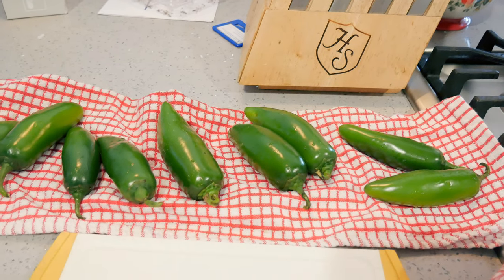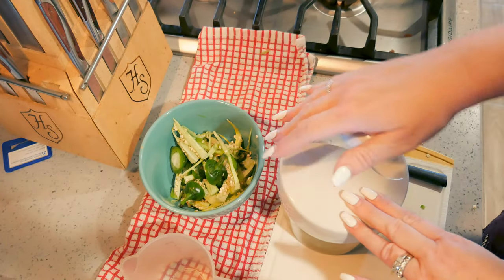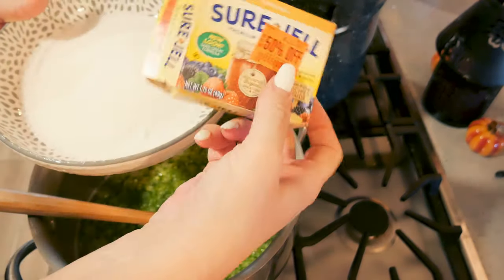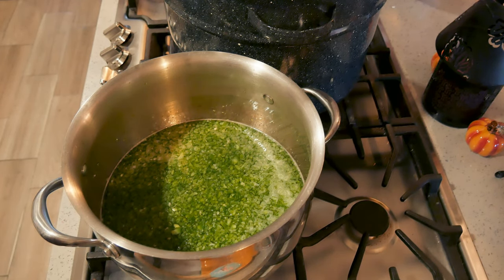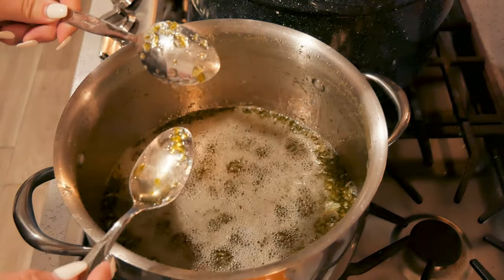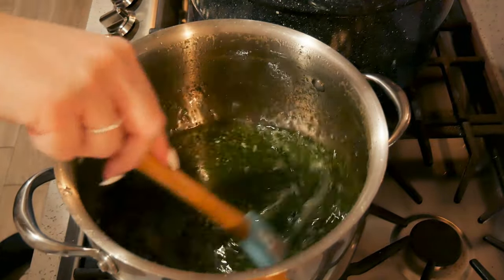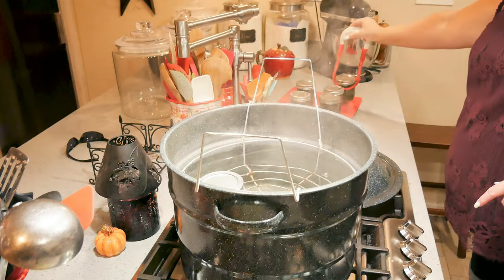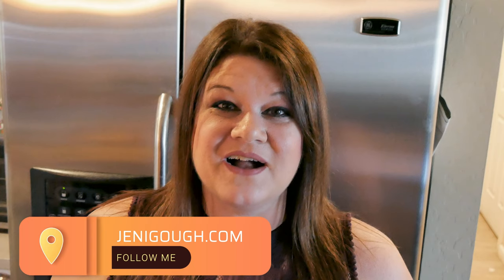Jalapeno Jelly // Garden To Pantry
Mt Amazon pantry